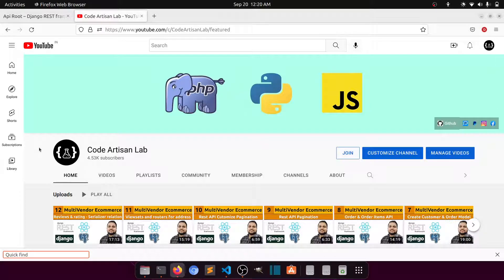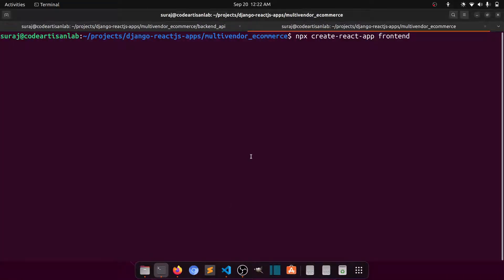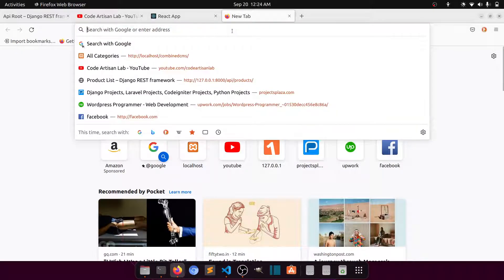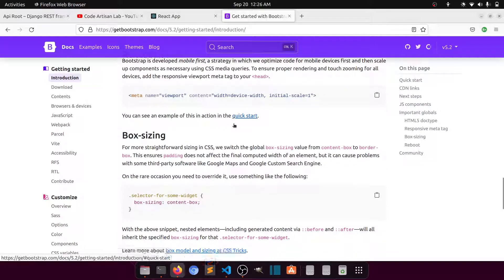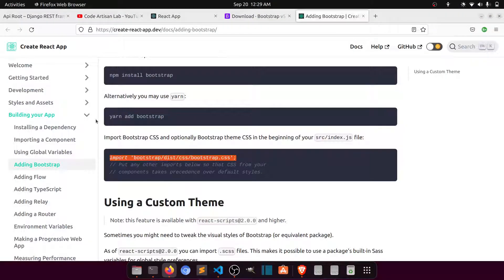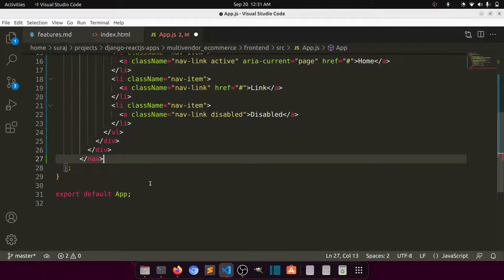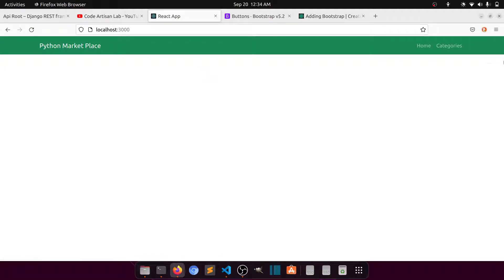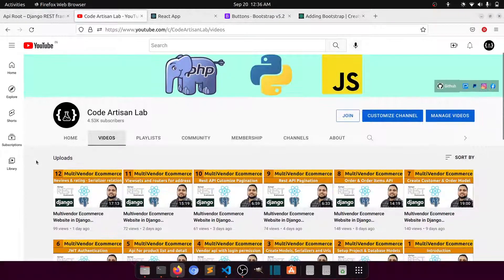Multivendor Ecommerce Website in Django ReactJs||Setup frontend in ReactJs and Bootstrap #13